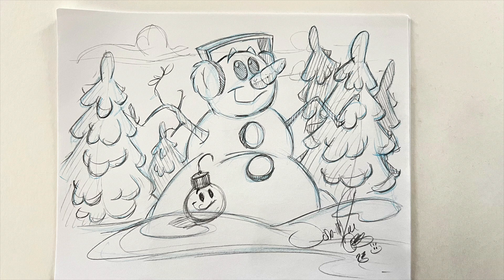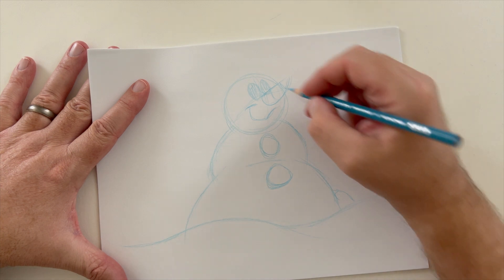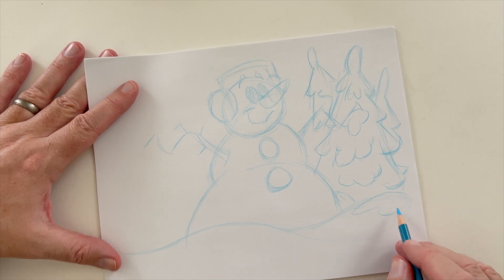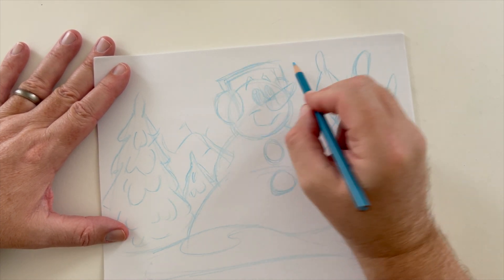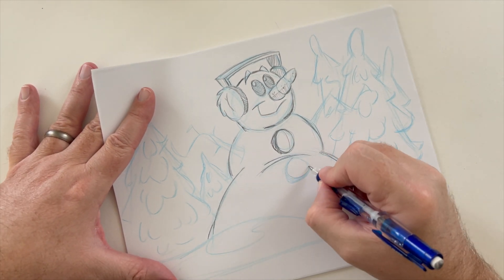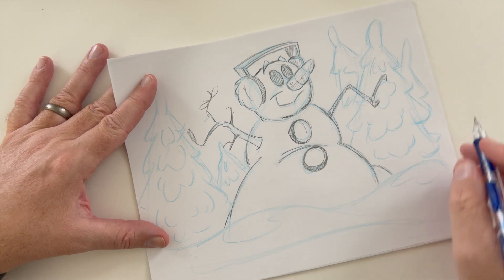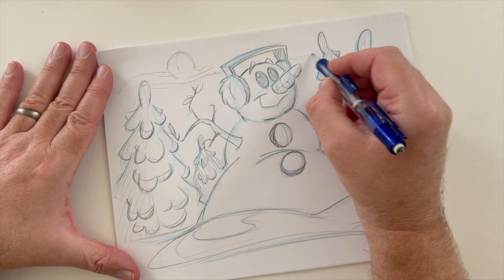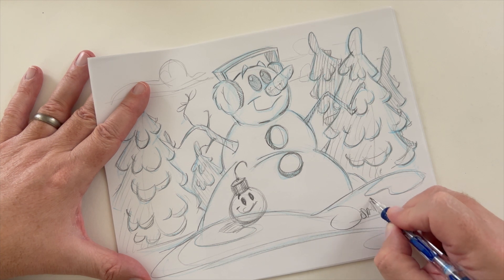How to draw a cartoon Snowman with John-Marc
In this lesson I share some tips before the lesson starts.